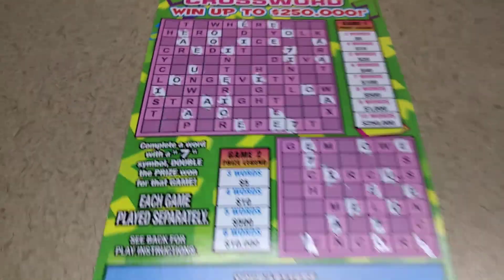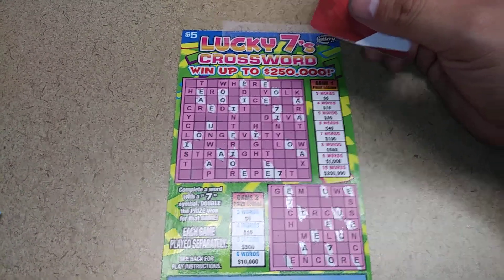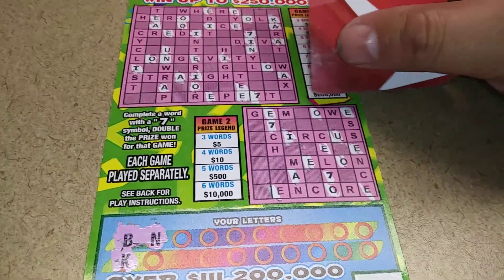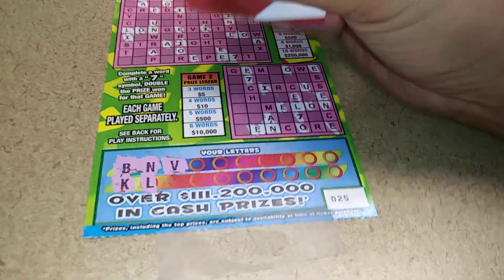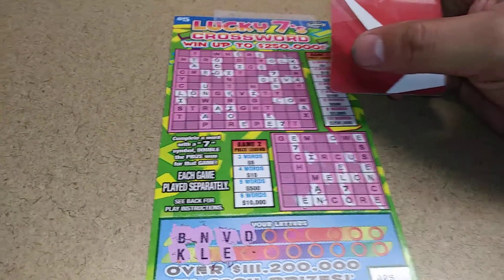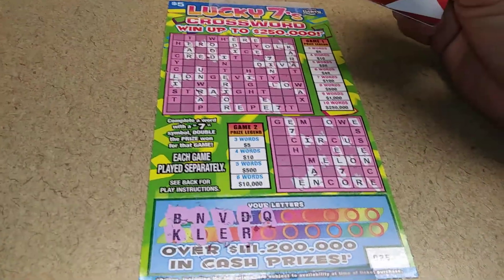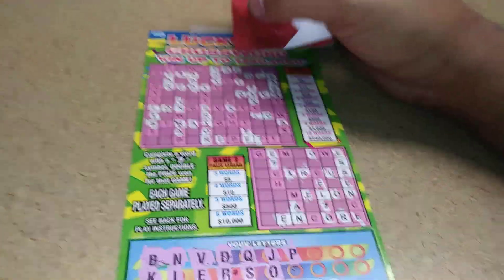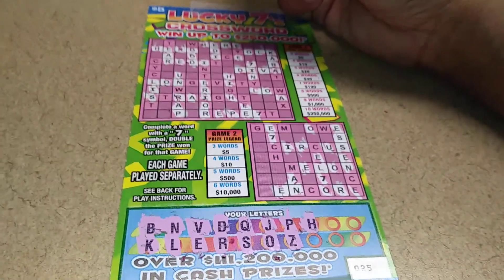Florida lottery scratchoff #7470